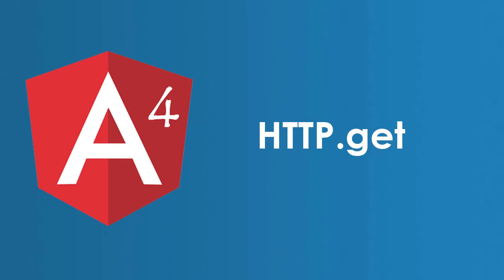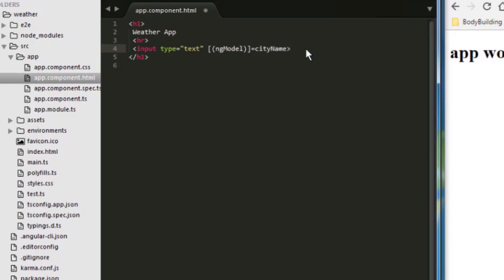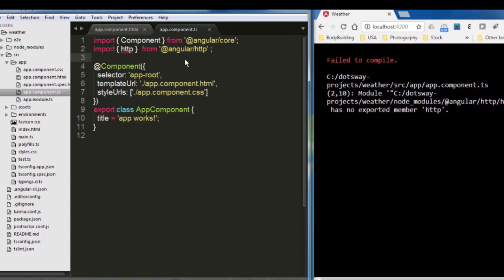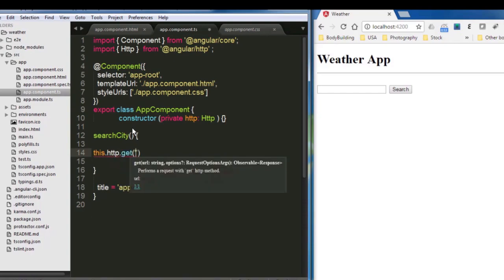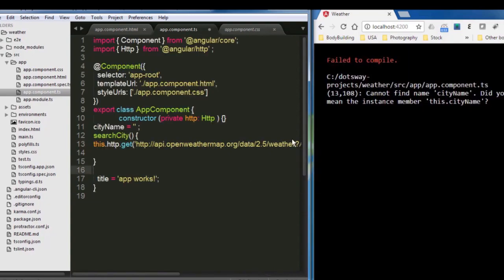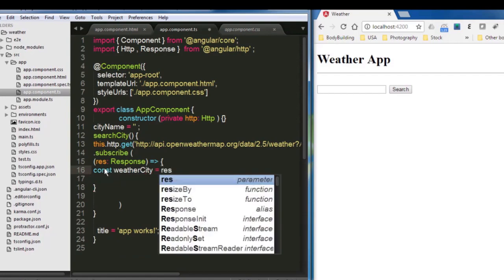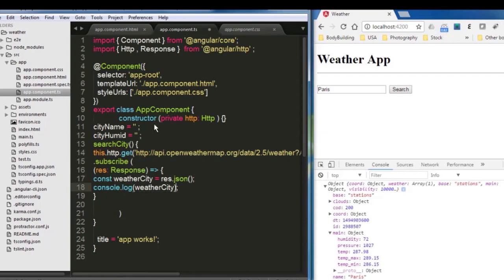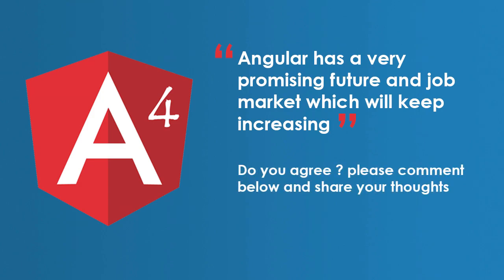Angular 4 HTTP Get Example with Params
Angular HTTP Service

In this Angular HTTP tutorial i will be showing you an example of how to create a simple text input which will accept a city name, then it will request the weather of that city from OpenWeatherMap free API service.

How to use the HTTP Get, How to use the subsccribe and how to pass parameters.